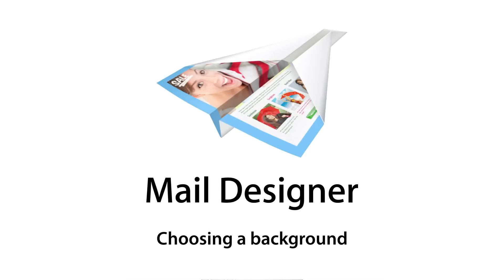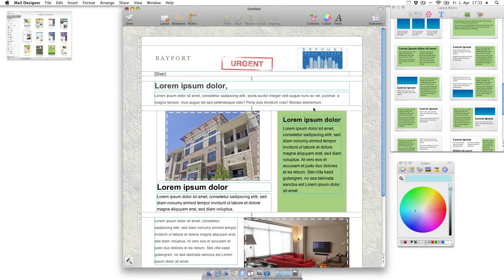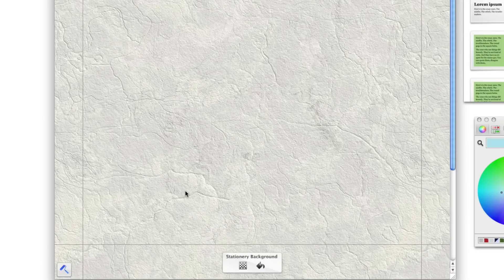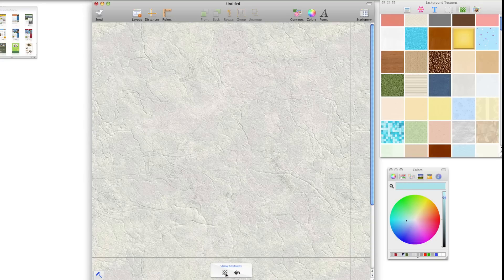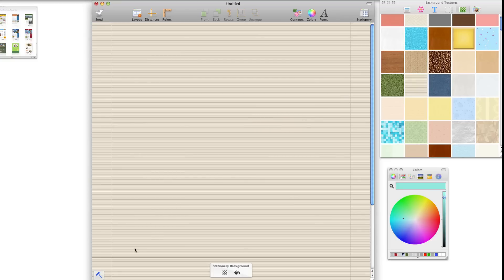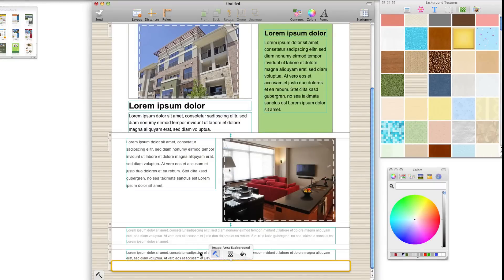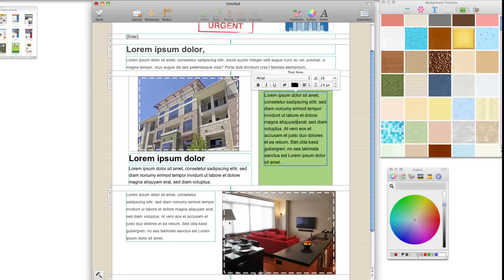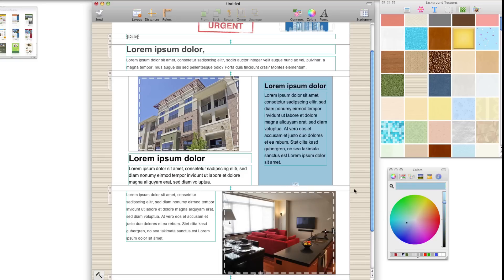Mail Designer tutorial: Choosing a background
How to create your own custom Apple Mail stationery designs, complete with a custom background texture or color with Mail Designer from equinux.